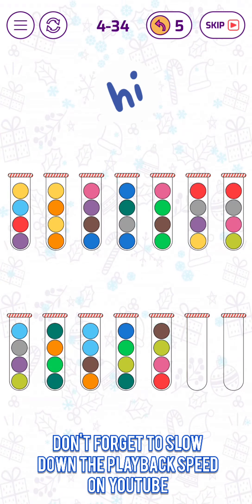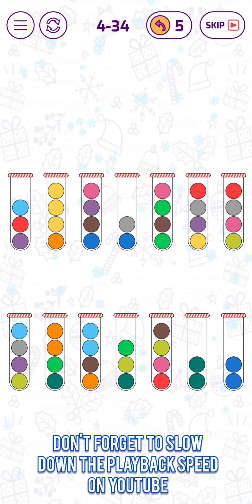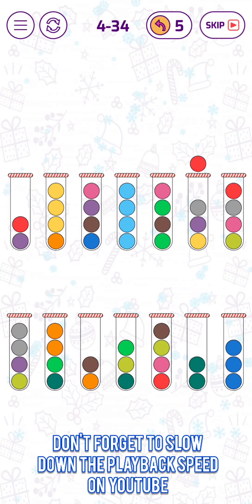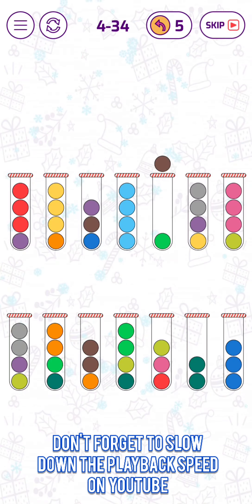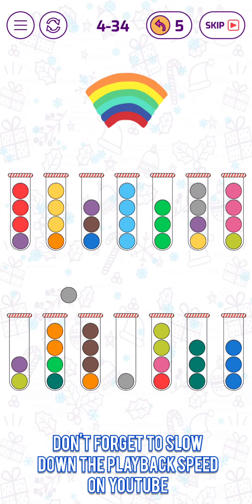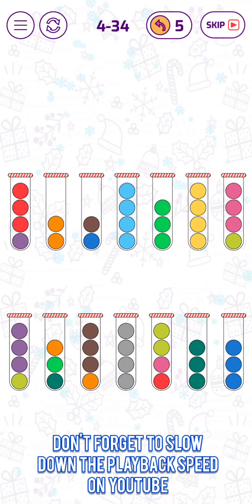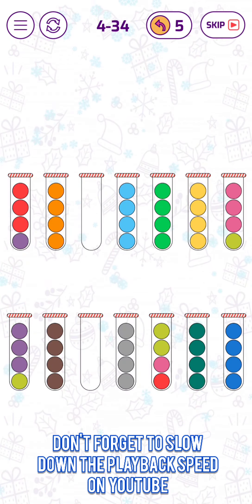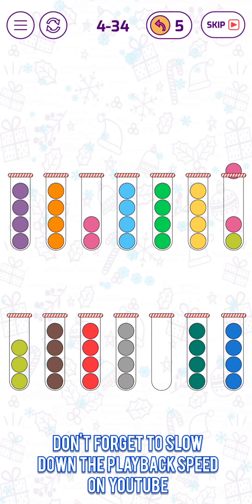Bubble Sort 4-34 Solution of Level 34 in Legend Mode [SOLVED]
Let's find the solution for the level 4-34 (level 34 in the Legend mode) of Bubble Sort Color Puzzle Game, a puzzle game made by TapNation.